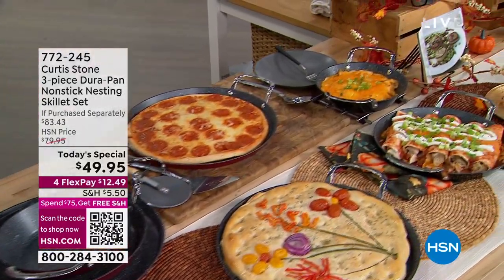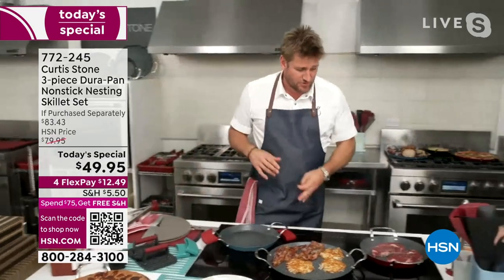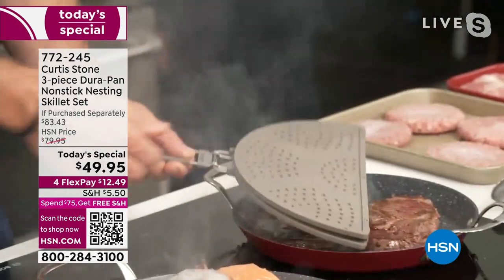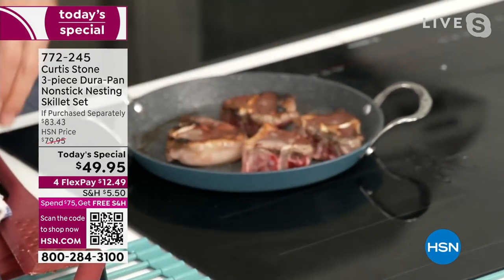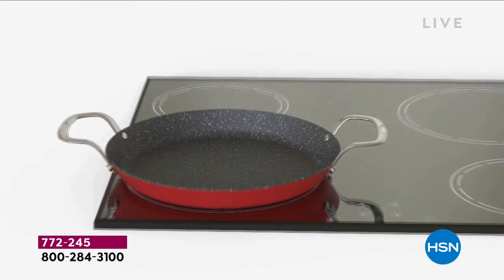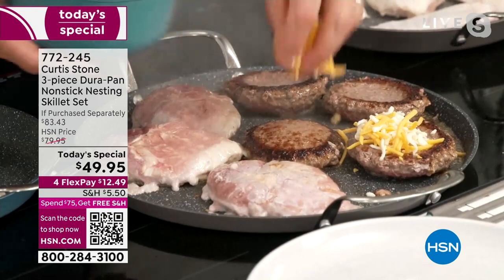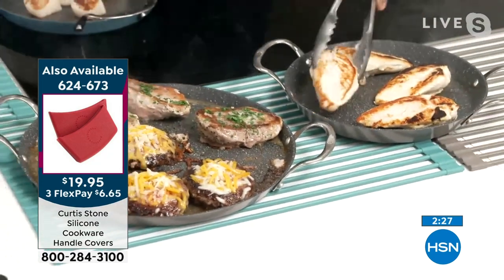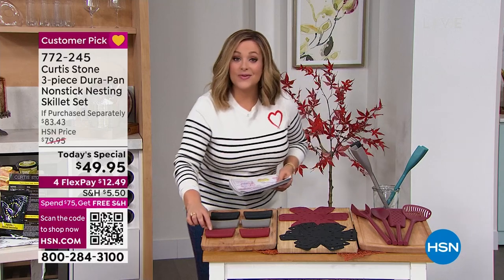Curtis Stone 3piece DuraPan Nonstick Nesting Skillet Set